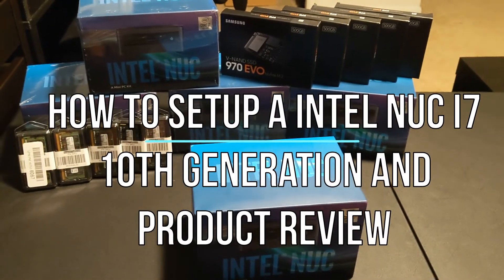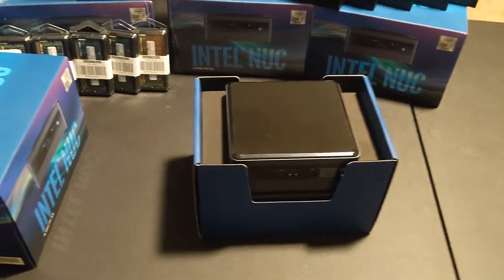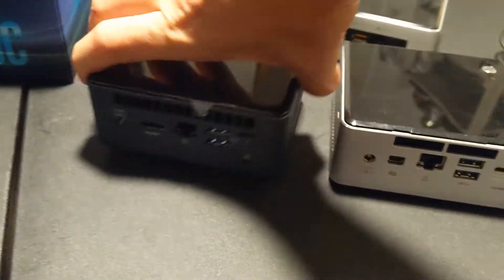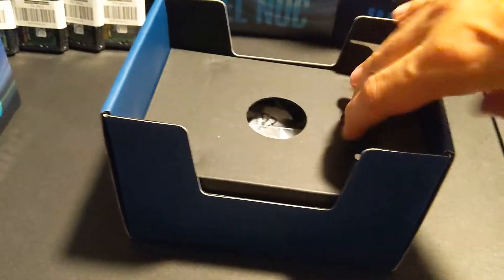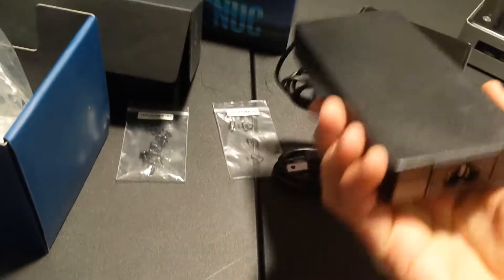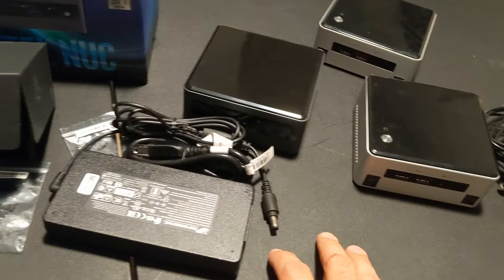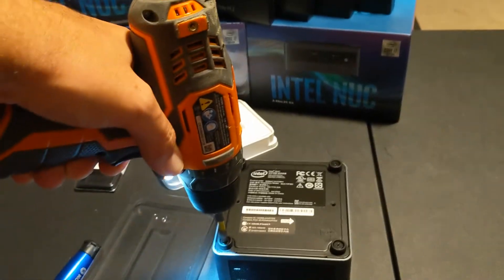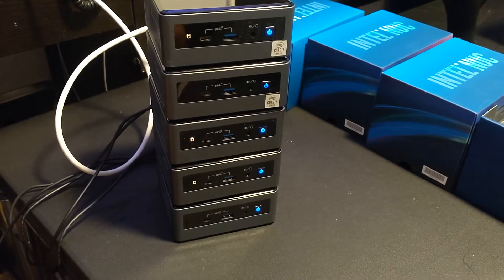How to setup Intel NUC i7 10th generation and product review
In this video I will show a lot of different Intel NUC generations to compare and how to install your m.2 SSD data drive, add memory and install windows 10.

==Hardware/Parts in this video==
Intel NUC
Memory 16GB
NVMe M.2 Drive